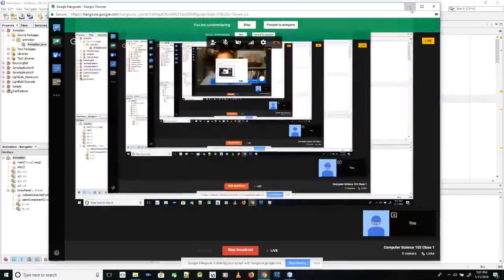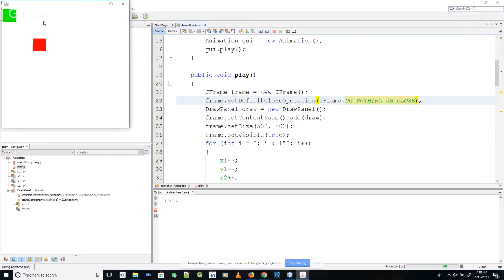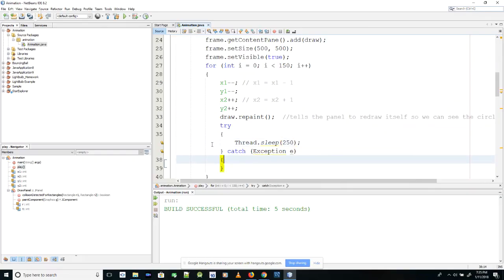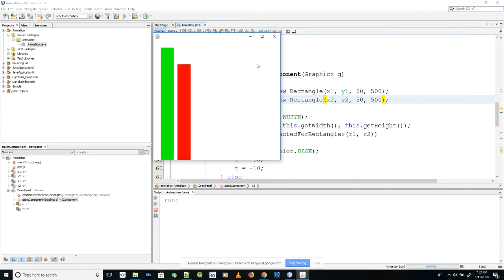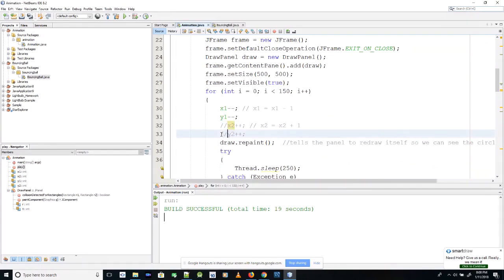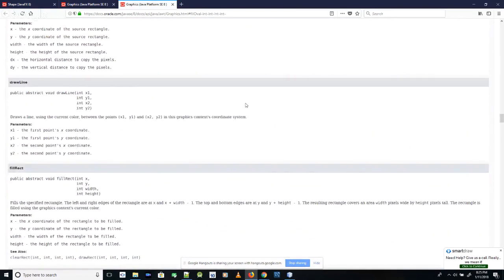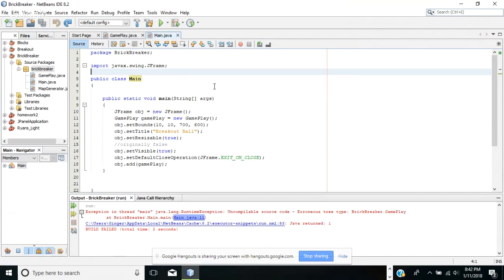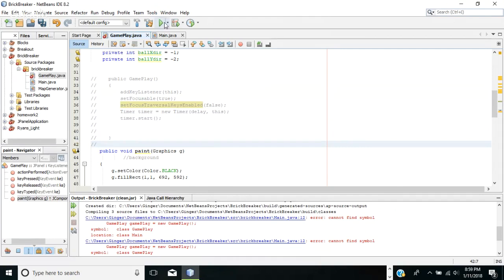Computer Science 102 Class 1